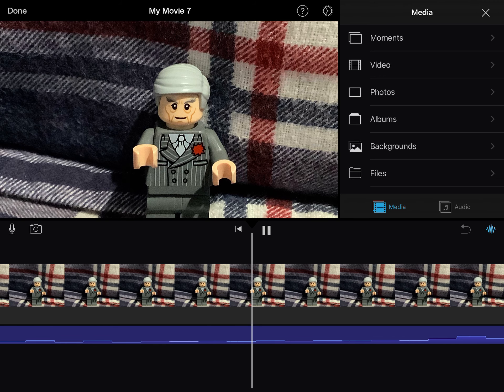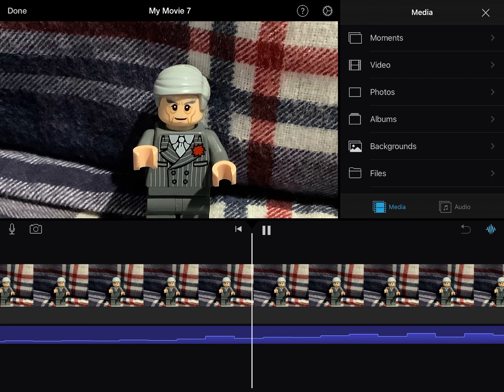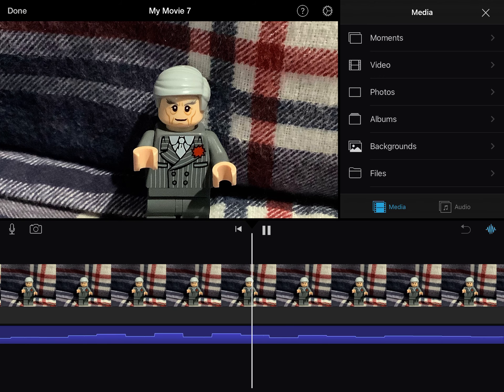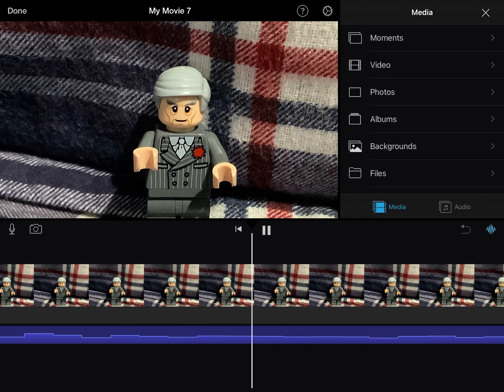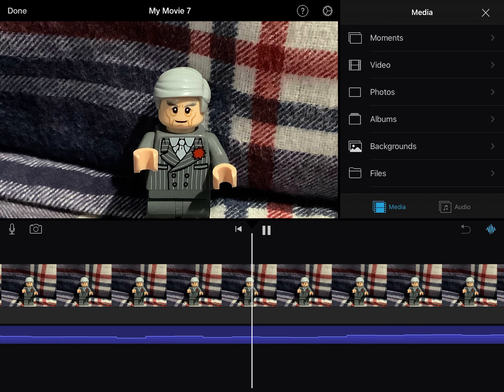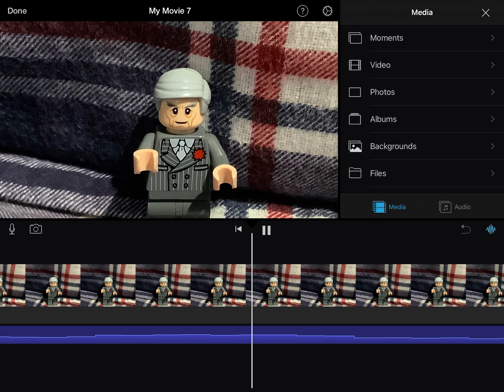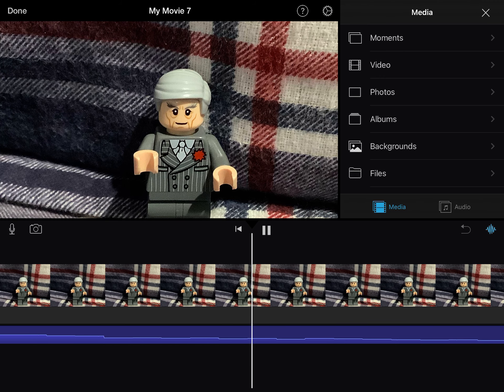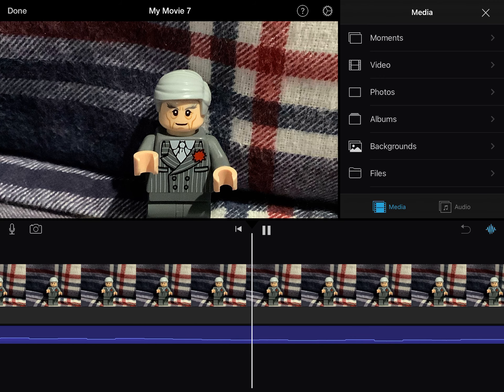Joe Biden Lines for Manatee Engine Part 3